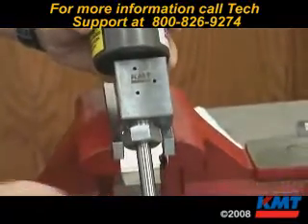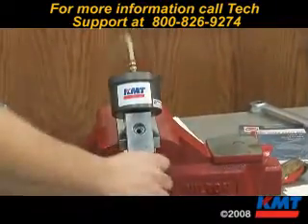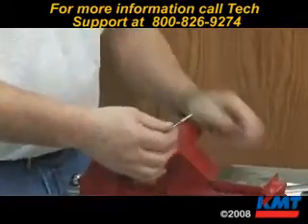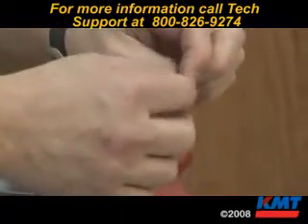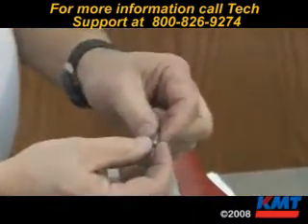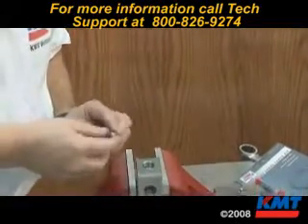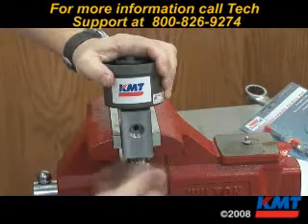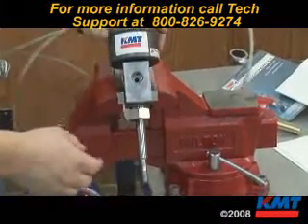KMT Waterjet Normally Closed Pneumatic Valve Seal Repair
Instruction on Seal repair on the KMT Waterjet Normally Closed (NC) Pneumatic Valve.